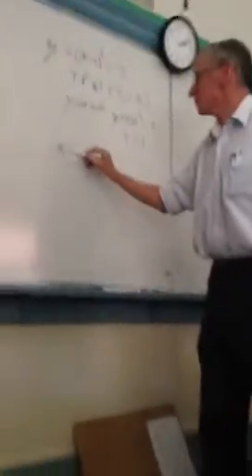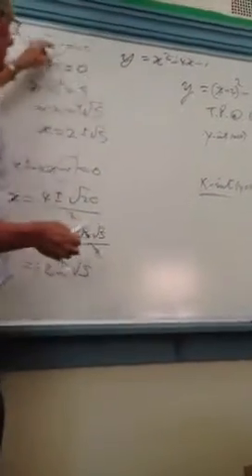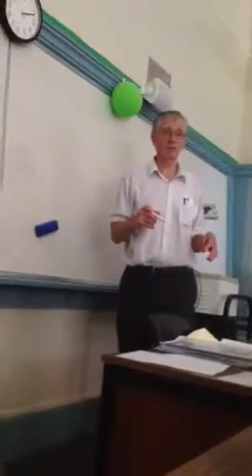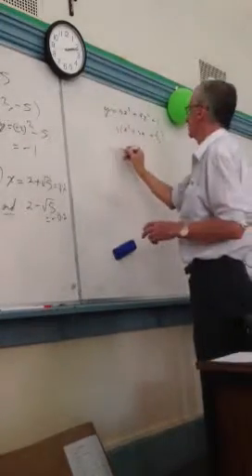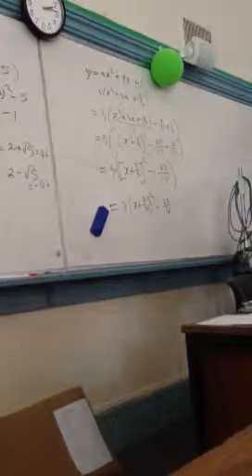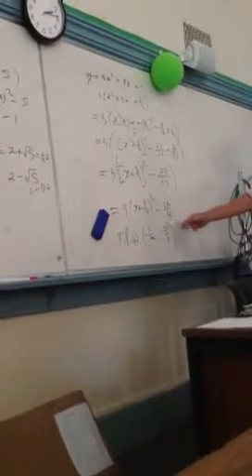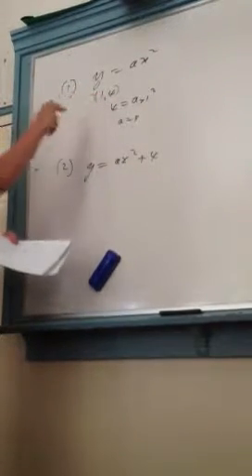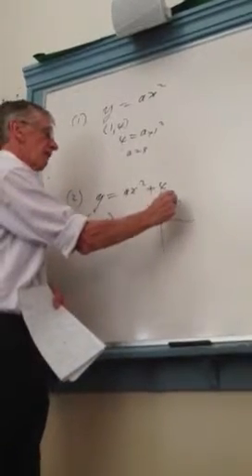4/3 Maths Part 1